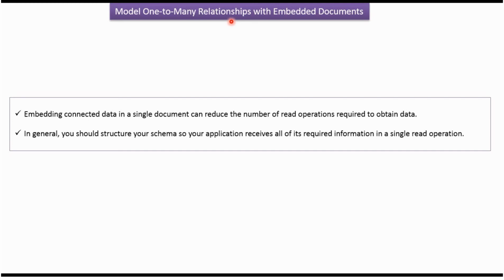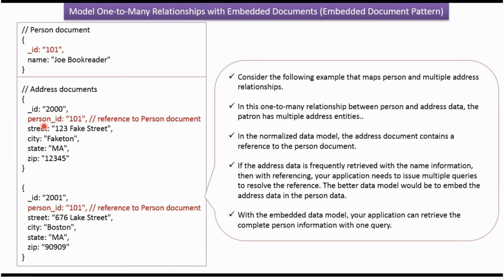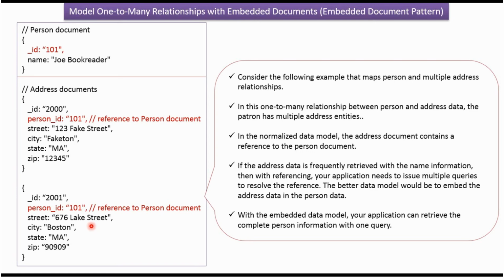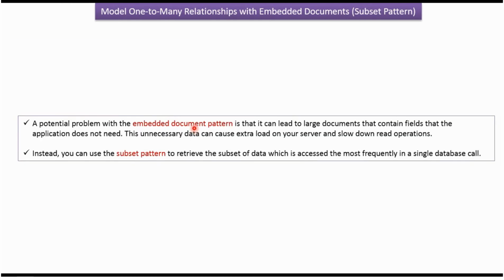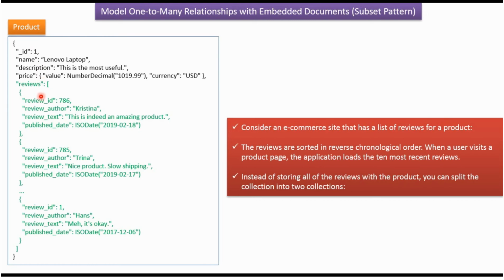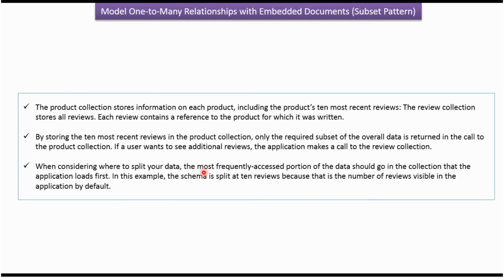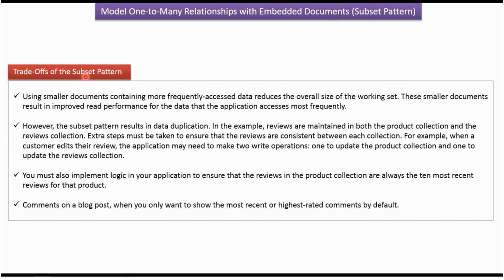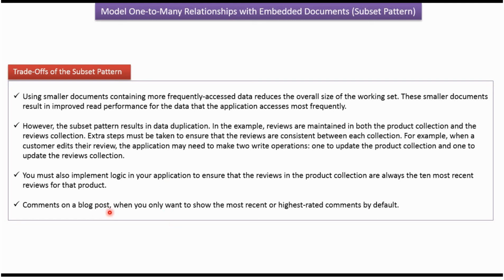MongoDB Data Modelling: One-to-Many Relationships Using Embedded Documents | MongoDB Tutorial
## Conquer One-to-Many Relationships in MongoDB: A Beginner's Guide with Embedded Documents

Feeling overwhelmed by complex data relationships in MongoDB? This video is here to simplify things!

We'll tackle the concept of one-to-many relationships, where one document can be linked to several others. You'll learn how to effectively model these relationships using embedded documents in MongoDB. This approach keeps your data organized and efficient, especially for scenarios with a clear parent-child hierarchy.

Here's what this video will unpack:

* **Demystifying One-to-Many Relationships:**  Gain a clear understanding of one-to-many relationships in data modeling and their application in MongoDB.
* **The Power of Embedded Documents:**  Discover how embedding documents streamlines one-to-many relationships, reducing database calls and simplifying data retrieval.
* **Building Your First Model:**  Follow along step-by-step as we create a sample one-to-many relationship using embedded documents in MongoDB.
* **Benefits and Considerations:**  Explore the advantages of embedded documents for one-to-many relationships, alongside potential trade-offs to keep in mind.
* **Real-World Use Cases:**  See practical examples of how one-to-many relationships with embedded documents are used in various applications.

By the end of this video, you'll be equipped to confidently model one-to-many relationships in your MongoDB databases using embedded documents.

**P.S.**  What are your biggest challenges with modeling one-to-many relationships? Share them in the comments below, and the community will be happy to assist!

Model One-to-Many Relationships with Embedded Documents in MongoDB | Data Modelling in MongoDB | MongoDB Tutorial for Beginners